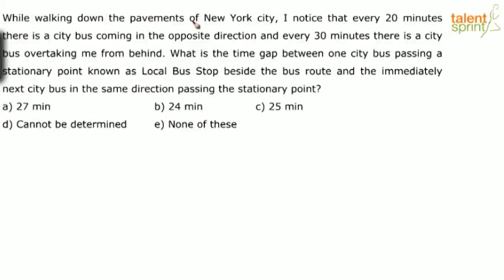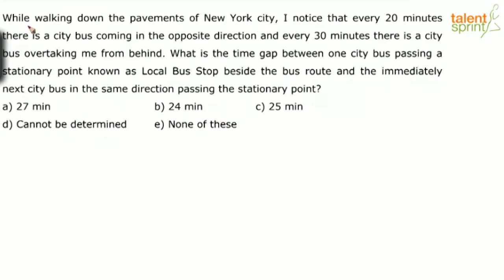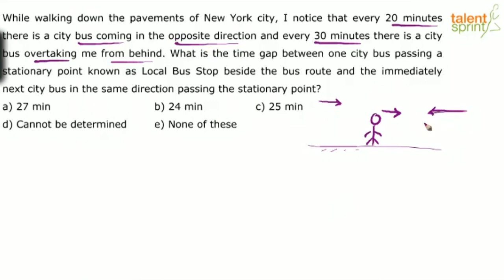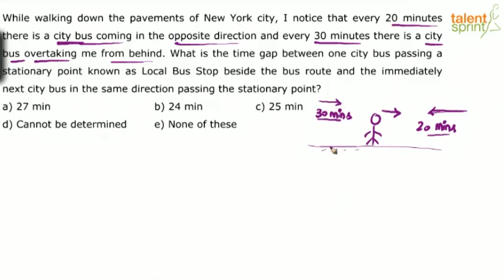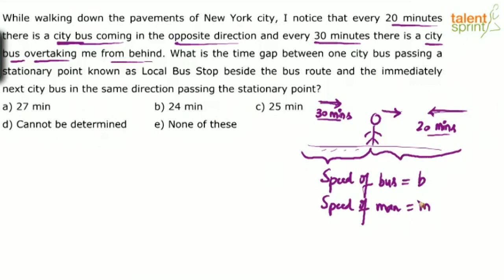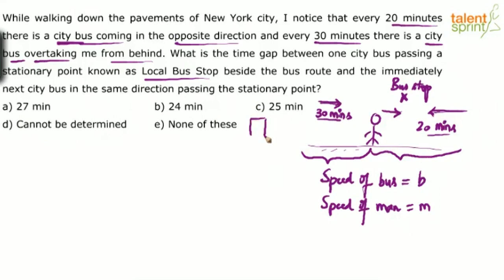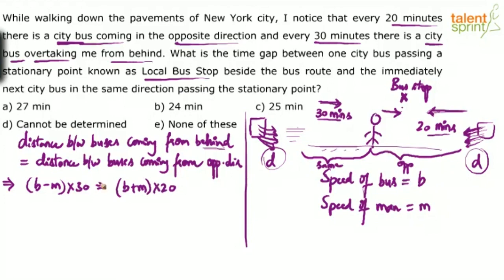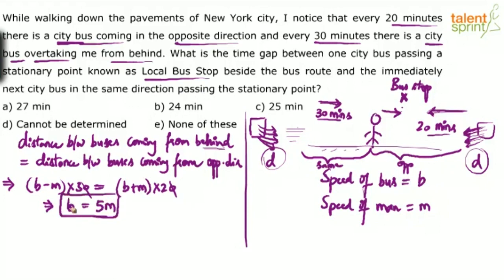New Pattern Problem with Solution | Time and Distance | Advanced Example - 6 | TalentSprint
Q. While walking down the pavements of New York City, I notice that every 20 minutes there
is a city bus coming in the opposite direction and every 30 minutes there is a city bus overtaking me from behind. What is the time gap between one city bus passing a stationary point known as Local Bus Stop beside the bus route and the immediately next city bus in the same direction passing the stationary point?

Happy learning!